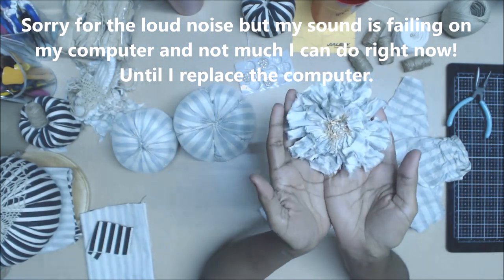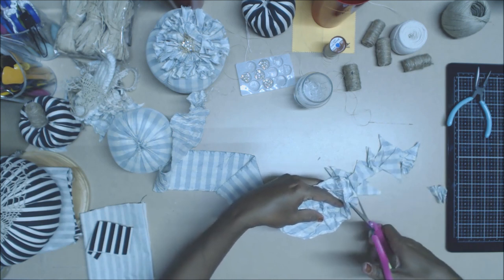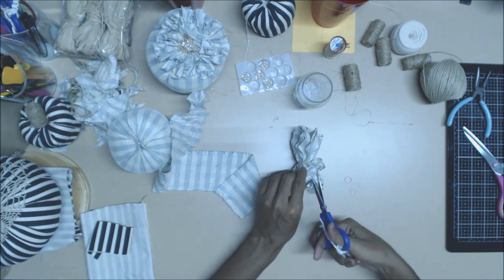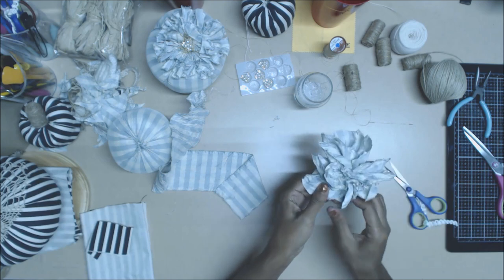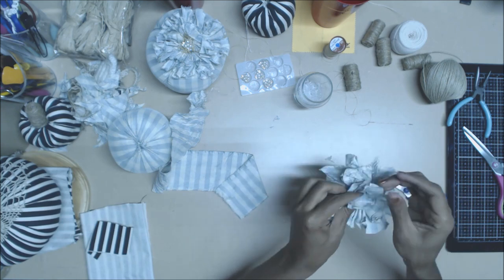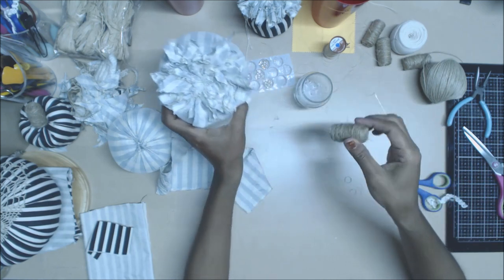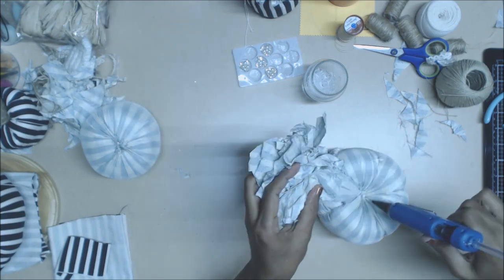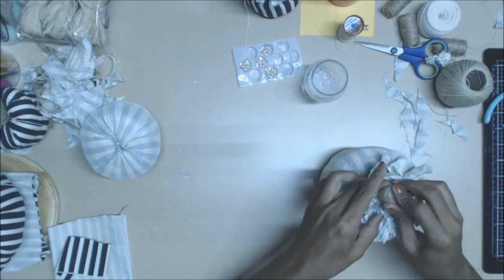DIY NO SEW SHABBY CHIC FABRIC FLOWER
Blending Brushes:

Fiskar Procision Trimmer:

Tim Holtz Glass Mat Tools:

Craft Tacky Glue:

1/2 Scor Tape 3 Rolls

1/4" Scor Tape 3 Rolls: